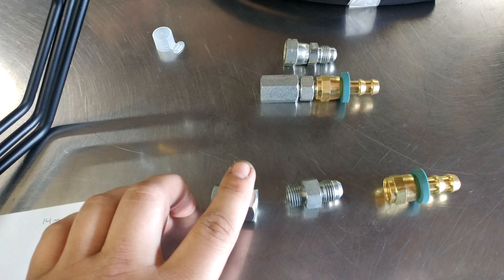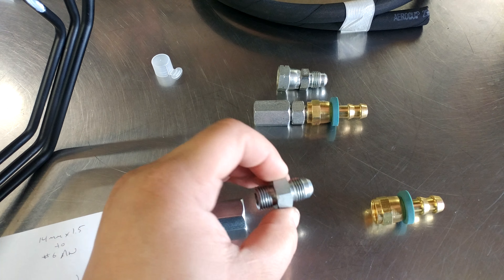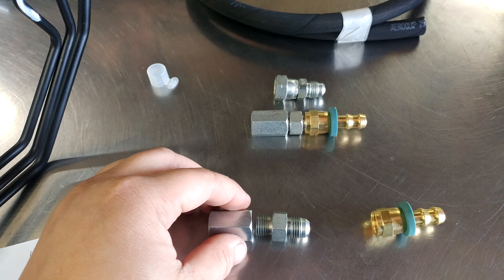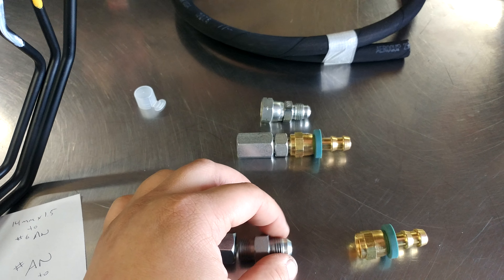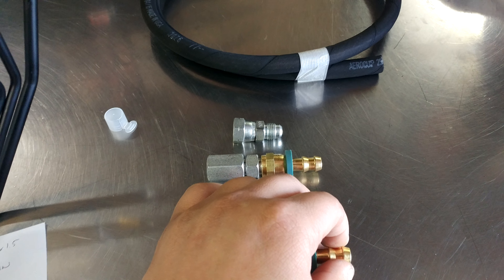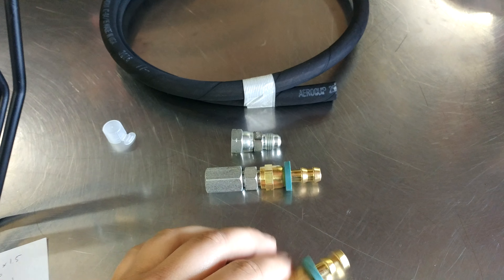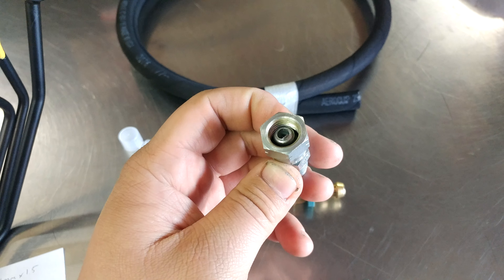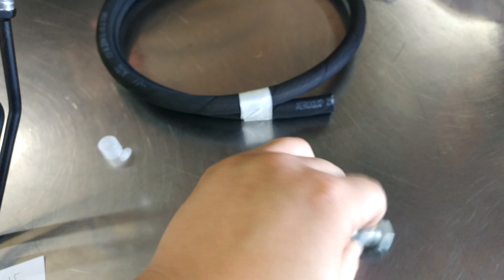Toyota pickup Fuel tank high pressure line extension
I'm at oil filter supply in Portland, OR, and Ed is helping me find the right adapters so that i can extend the high pressure line at the fuel pump bracket. This will allow me to move my fuel tank rearward, and get the fuel fill opening out from under the extended cab.